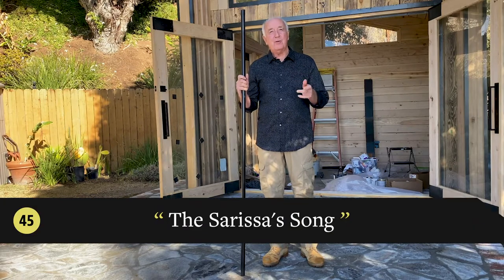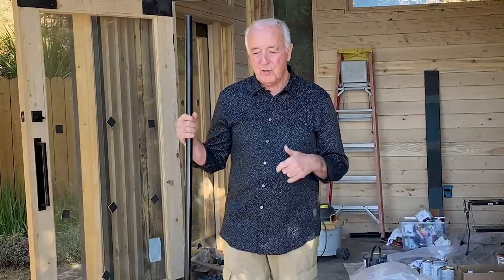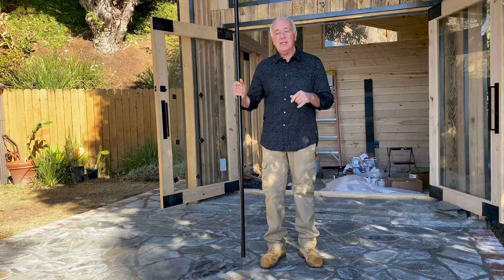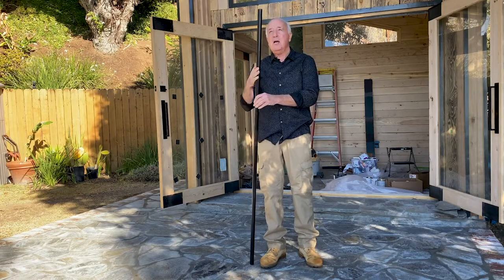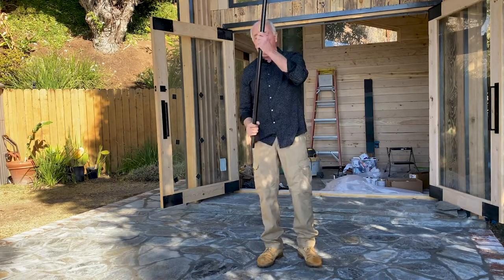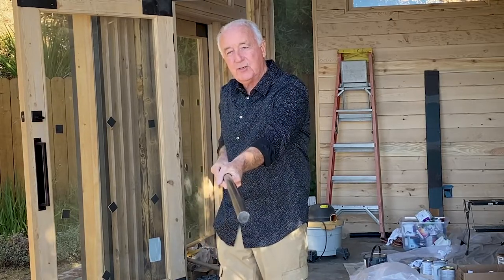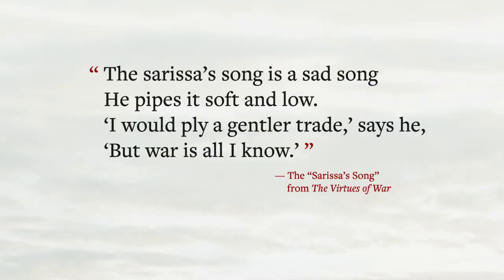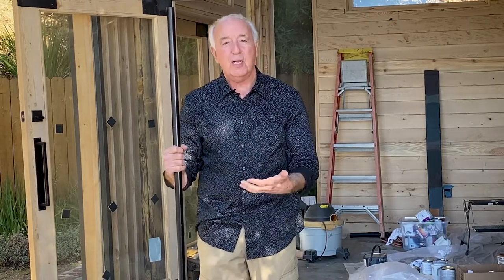Episode 45: The Sarissa's Song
What lies beyond the Warrior Archetype? In this episode we revisit the moment in India when Alexander the Great's army reached the limits of its conquests and turned around for home. Our iconic warrior, Telamon, had other plans. "I want to learn," he said, "what comes after being a warrior."

GATES OF FIRE